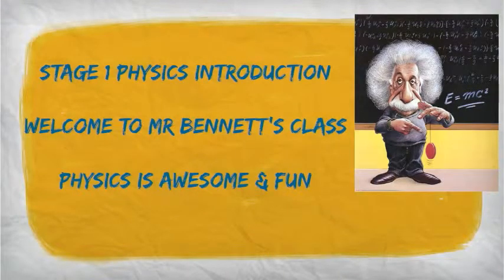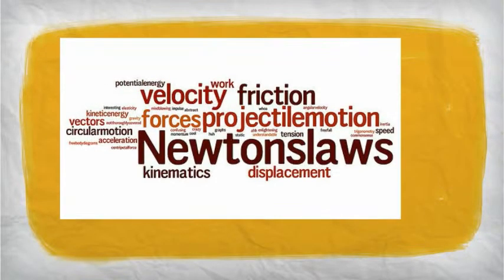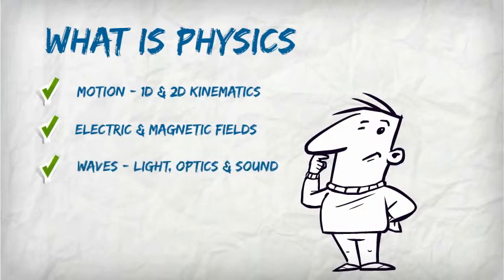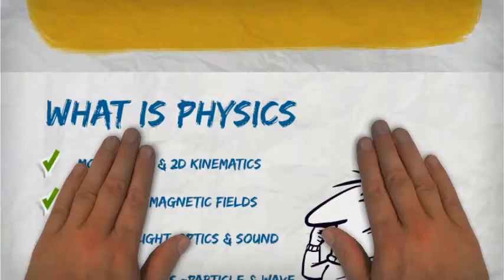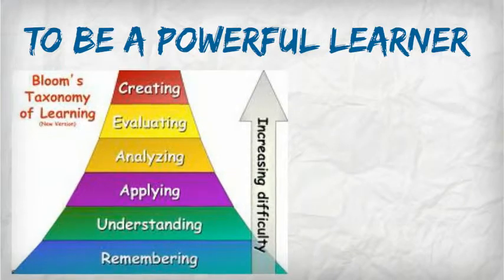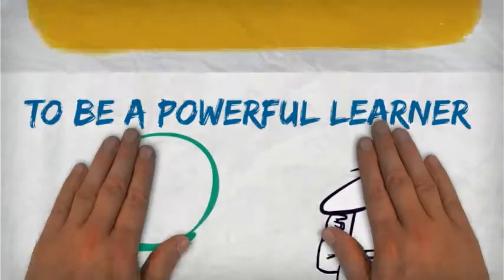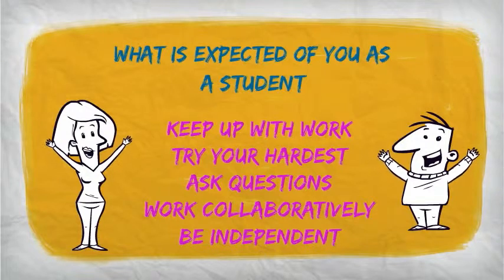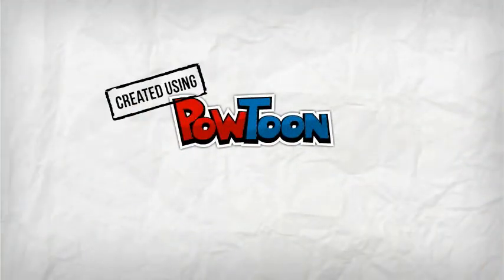Introduction to Physics